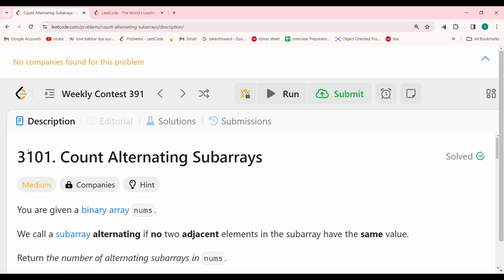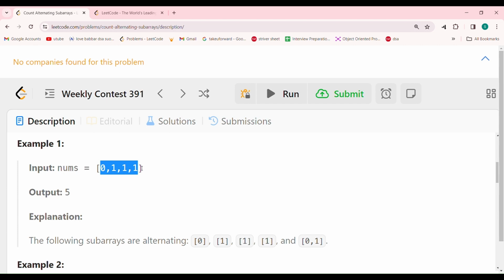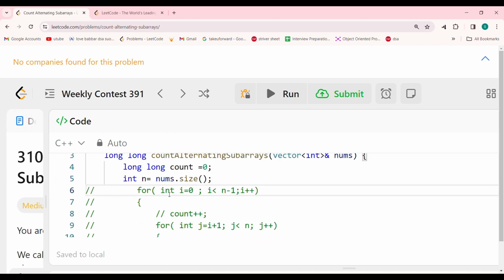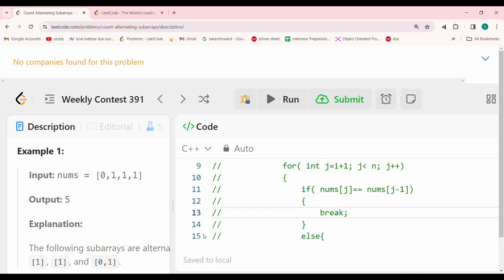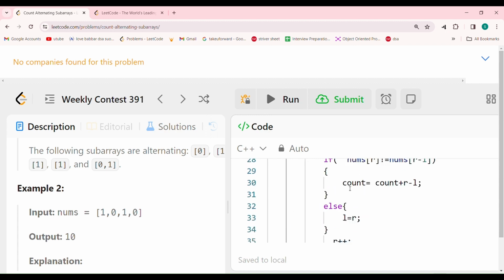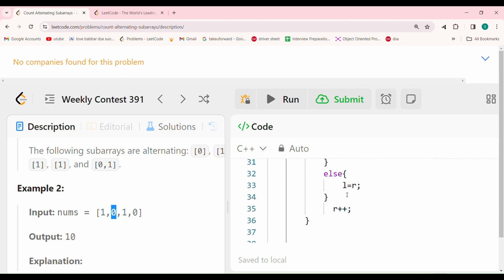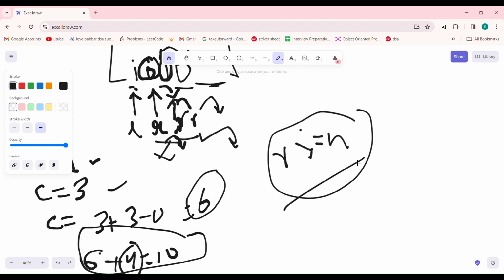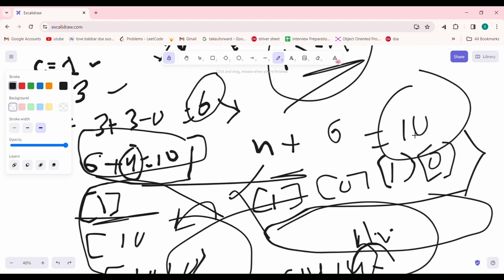3101 COUNT ALTERNATING SUBARRAYS LEETCODE CONTEST 31ST MARCH